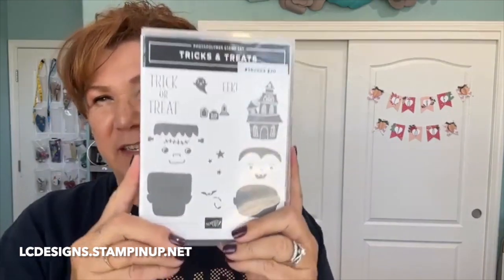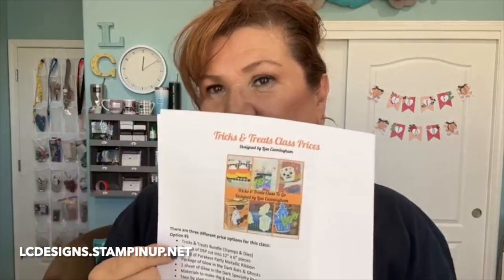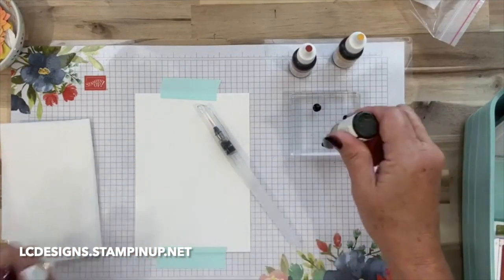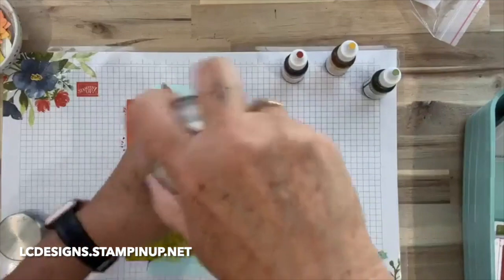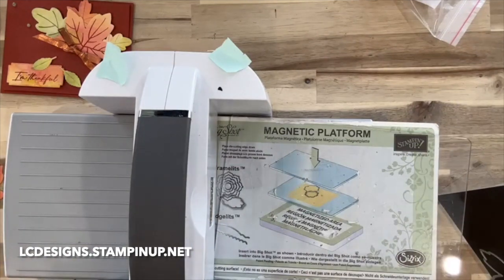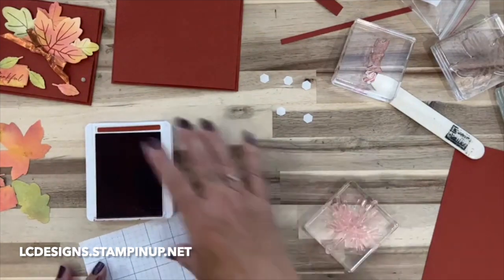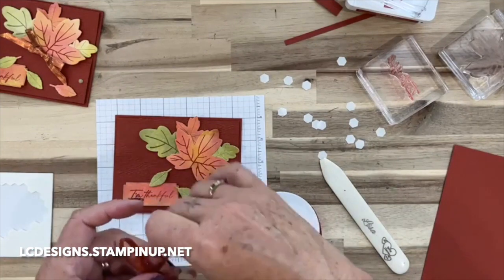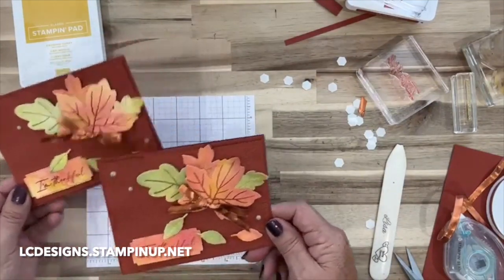lcdesigns1-Lisa Cunningham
Workshop Wednesday 9/6/23
Autumn Leaves Watercolor Card
Stampin' Up! How To's